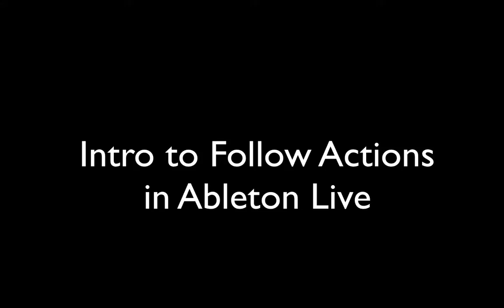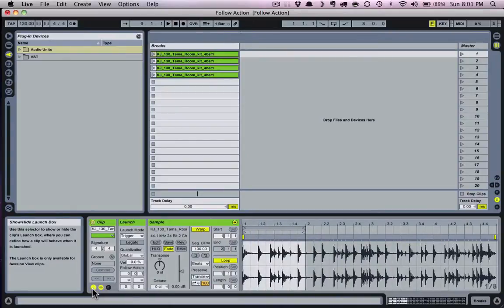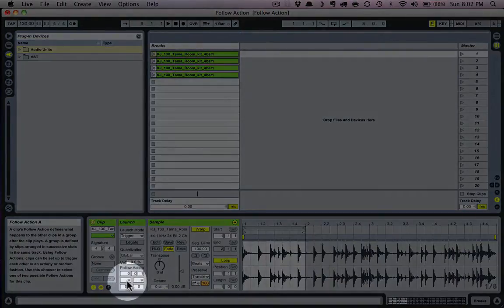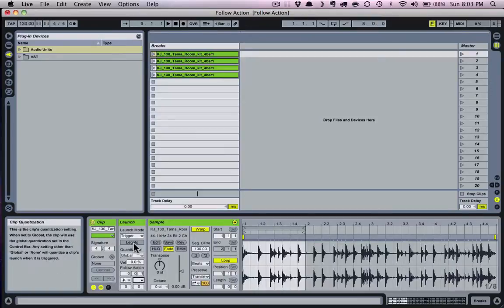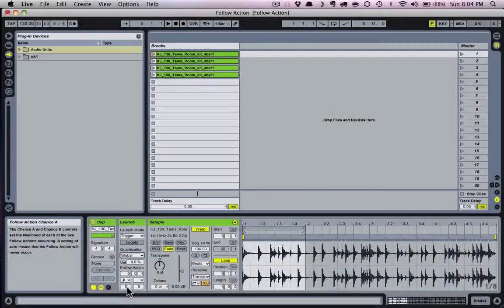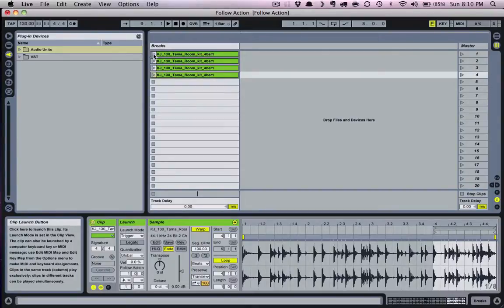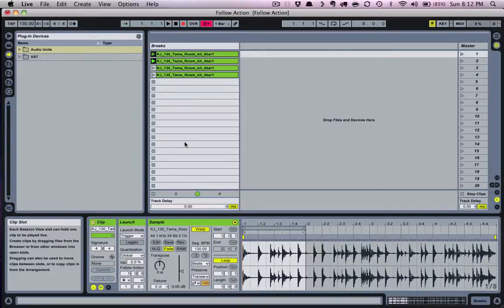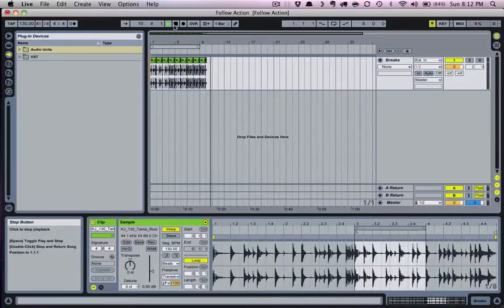Ableton Live Tutorial: Using Follow Actions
In this video, I demonstrate how to use follow actions to create semi- random arrangements.